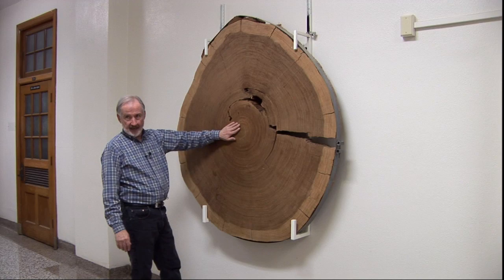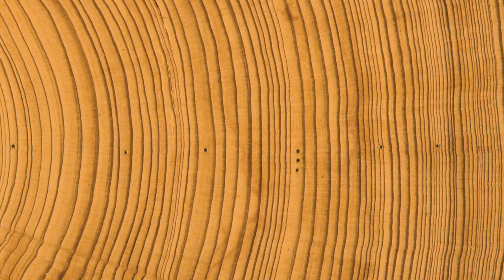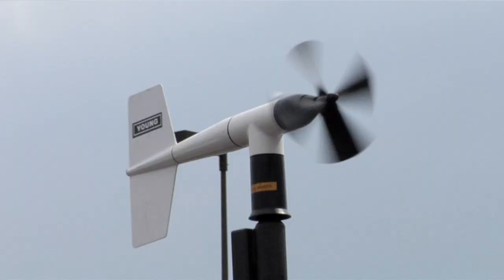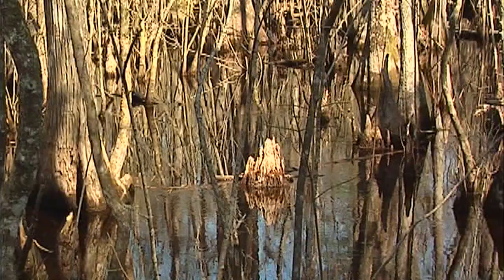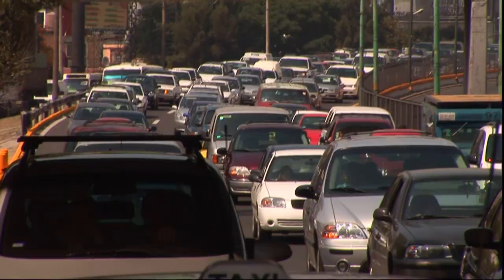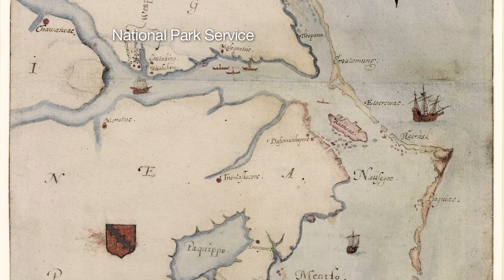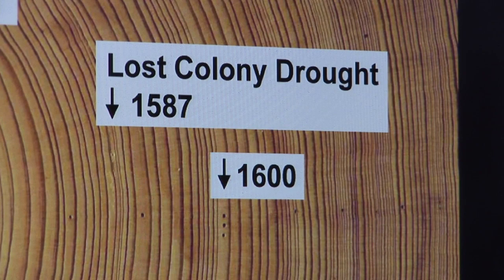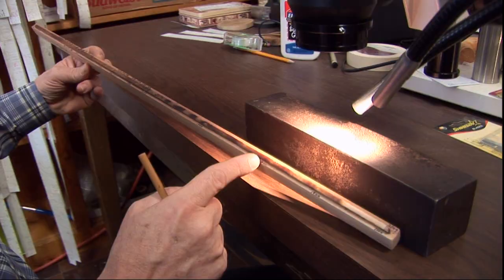Lord of the Tree Rings - Science Nation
David Stahle travels to ancient forests around the world, collecting tree rings to learn more about major climate and historical events dating back hundreds and thousands of years.  With help from the National Science Foundation, he uses Dendrochronology, or tree-ring dating, to get a snapshot of climate change over time.  Stahle can also determine things like the socioeconomic impact of droughts.  In fact, in 1998, he made the front page of the New York Times with his discovery that drought could have contributed to the disappearance of colonists in Jamestown.  He also found that 1587 was the driest year in 800 years.  Stahle runs the Tree-ring Lab at the University of Arkansas and what he and fellow tree-ring researchers are learning is that a trend of global warming began in the 1800s and continues today, brought about by changes in tropical sea surface temperatures of no more than a few tenths of a degree Celsius.  Today Stahle is working with hydrologists and government planners in California and throughout Mexico to plan for drought and climate change events.

or

or